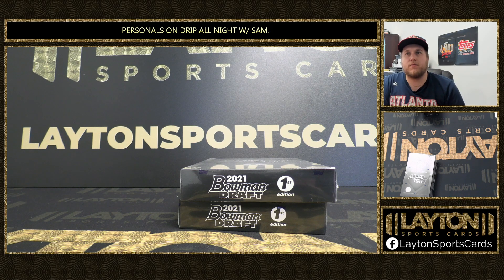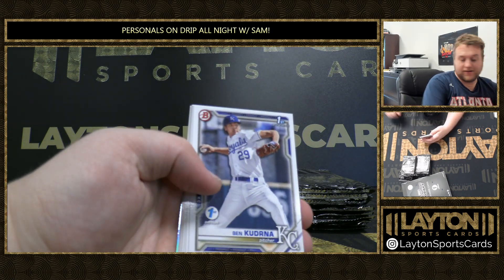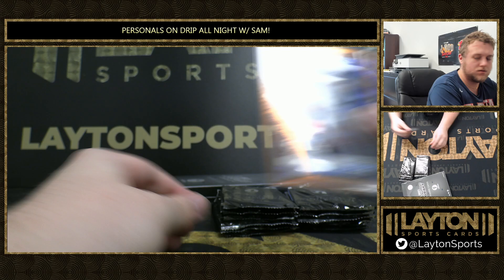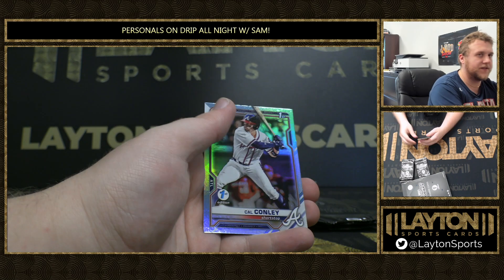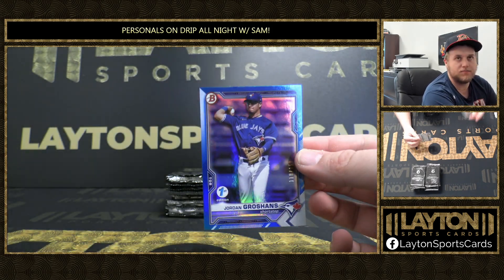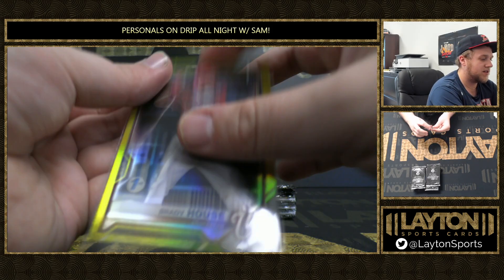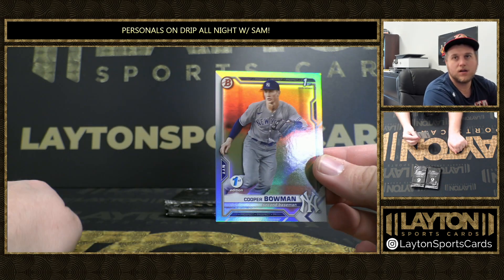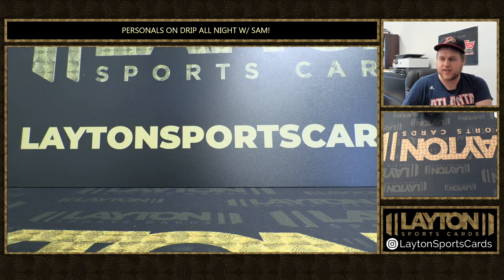2021 BOWMAN DRAFT 1ST EDITION BASEBALL 2 BOX BREAK FOR GOVOLS